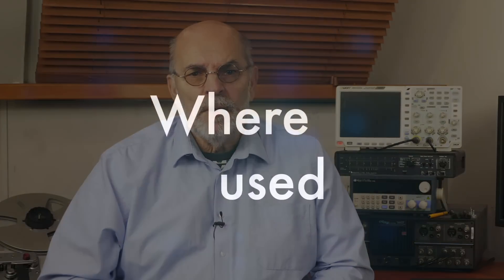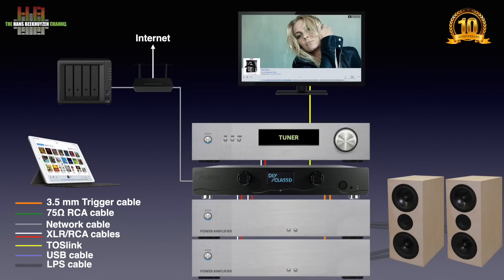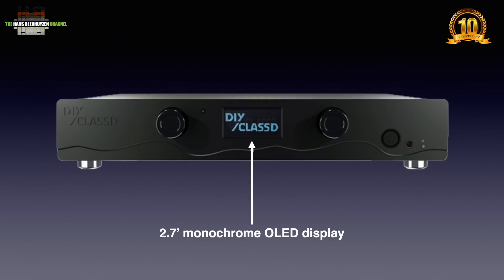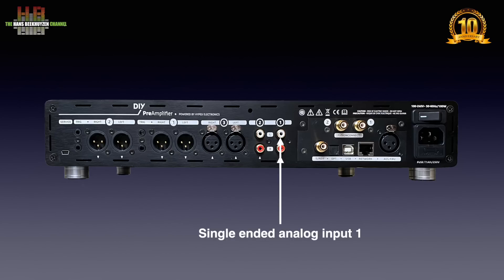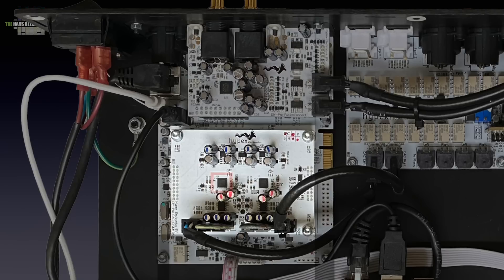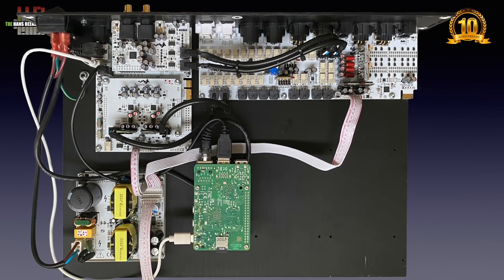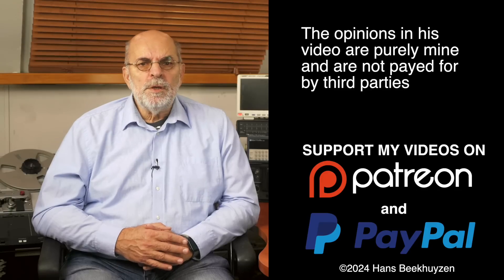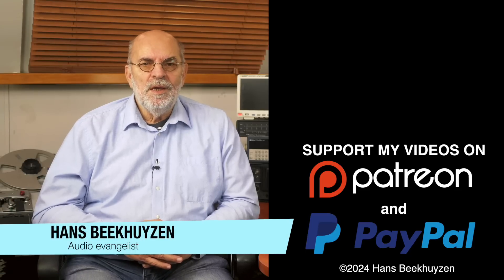Hypex DIY ClassD Streaming preamp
The Hypex DIY ClassD streaming pre-amp comes in easy to build parts with the build quality of a factory product. But how does it sound?

00:00 - Introduction
00:18 - Start of program
01:57 - Where used
03:59 - The front
05:23 - The back
06:31 - The inside
08:46 - In use
09:59 - The streamer
11:24 - How tested
13:14 - Sound quality
13:57 - The wrap

Relevant videos:
Raspberry Pi 5 for music: Raspberry Pi 5 for music